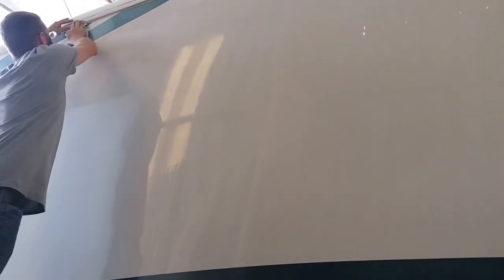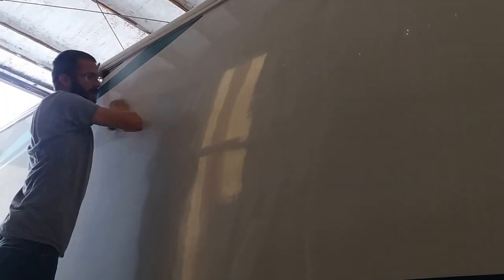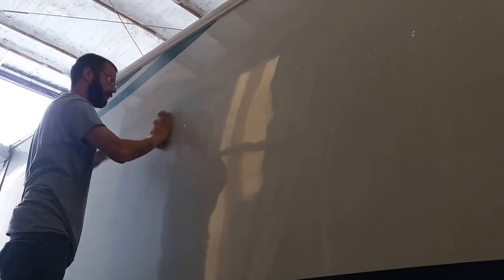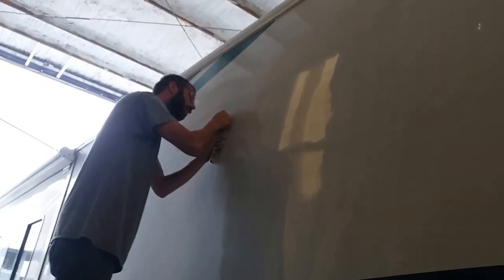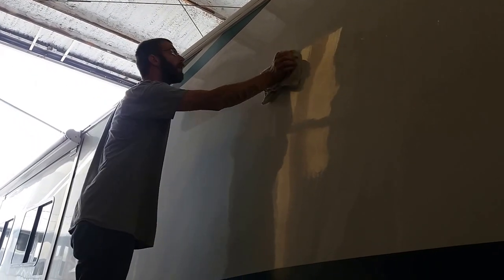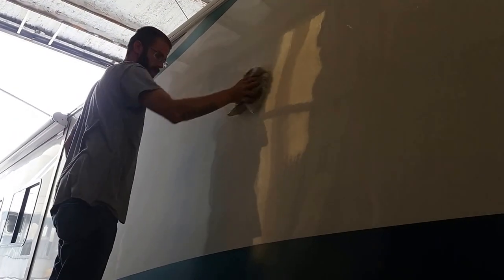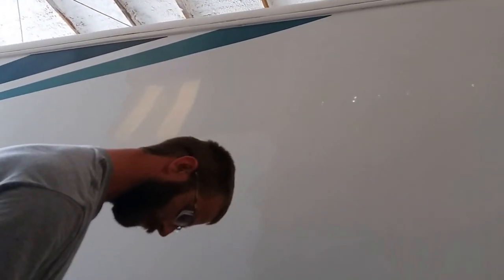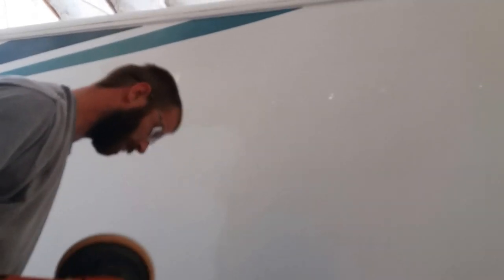RV buffing and oxidation removal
This heavily oxidized rv gets a new shine...